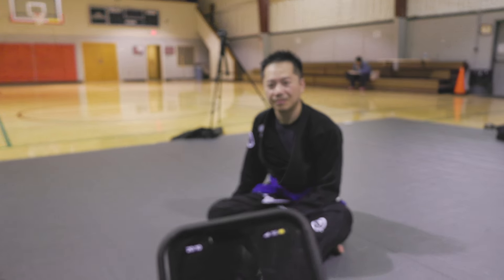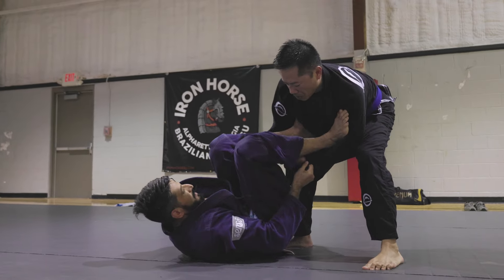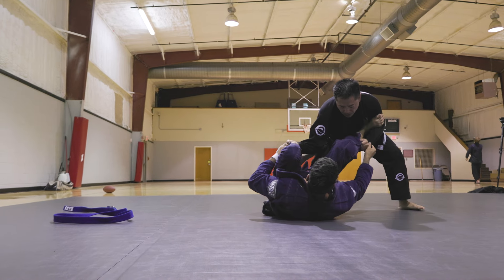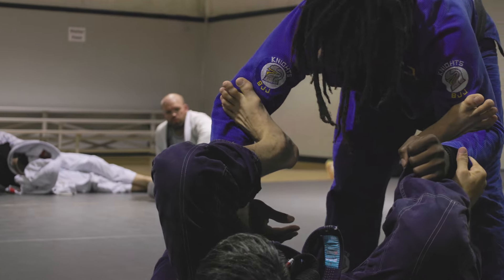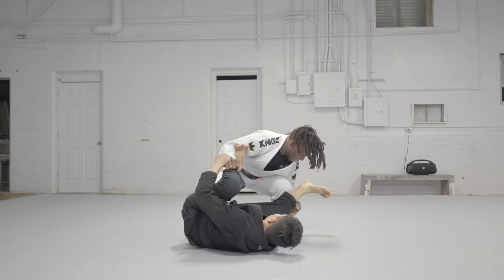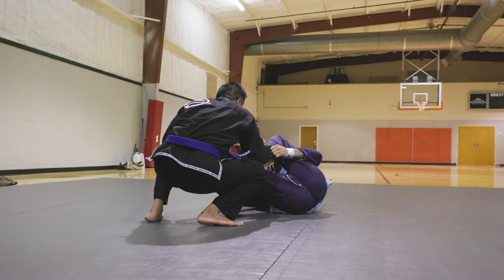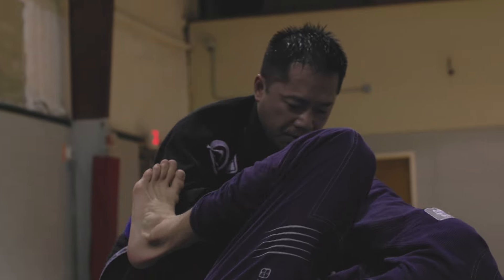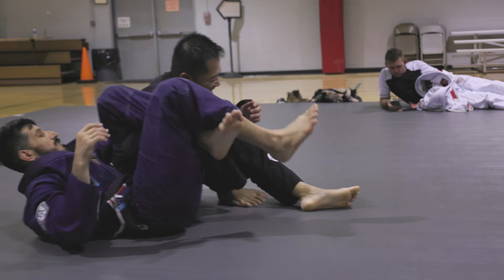Black Belt vs Blue Belt in Spider Guard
Narrated Spider Guard Passing - Practice Session

New Instructional